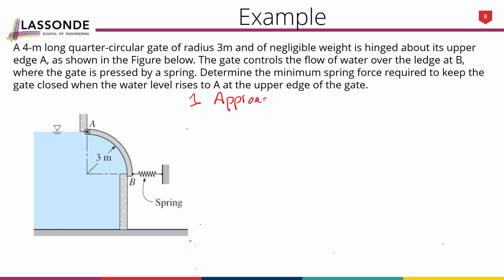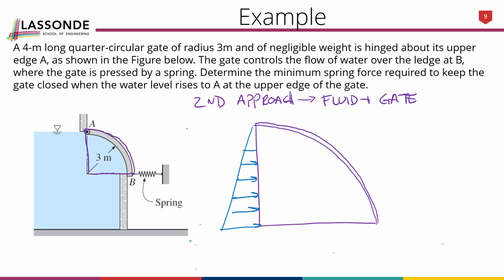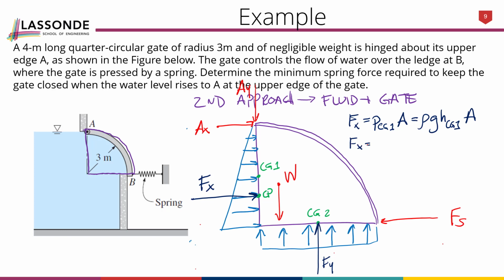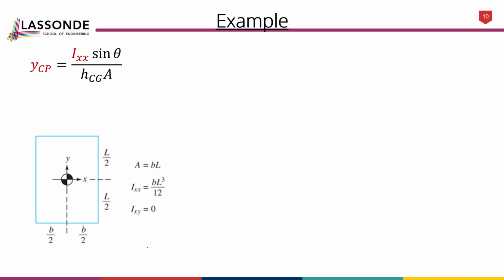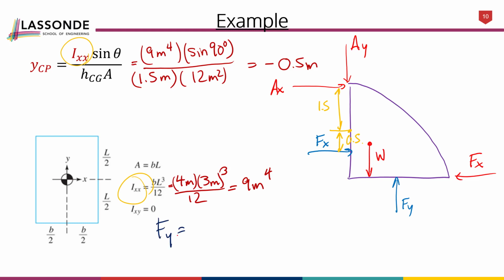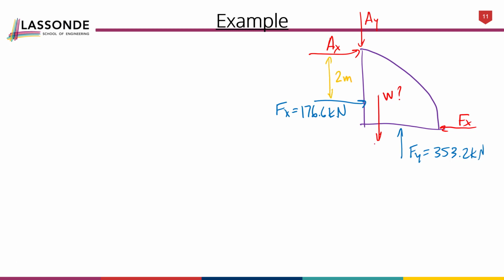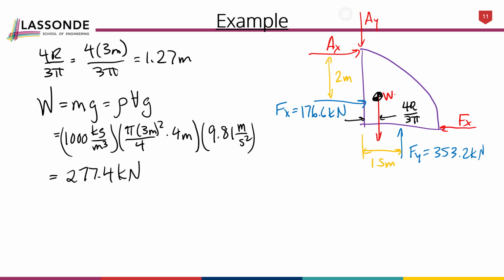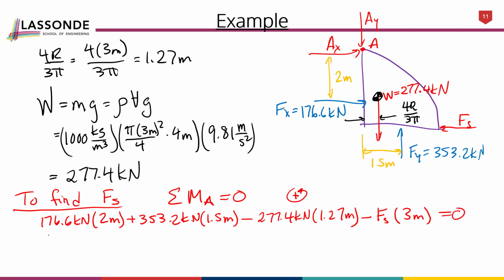Hydrostatic pressure on a curved surface (example)